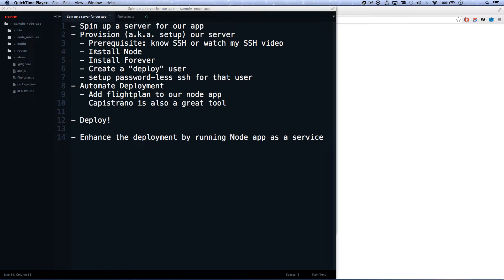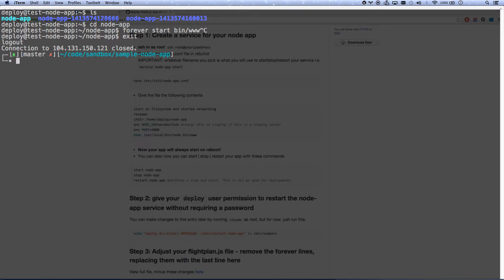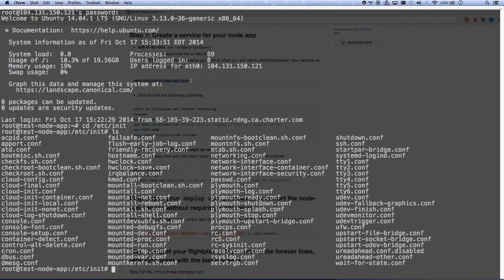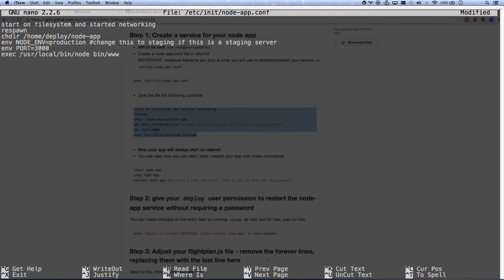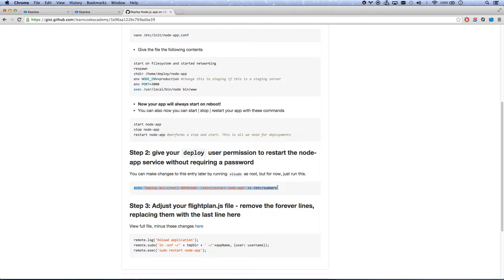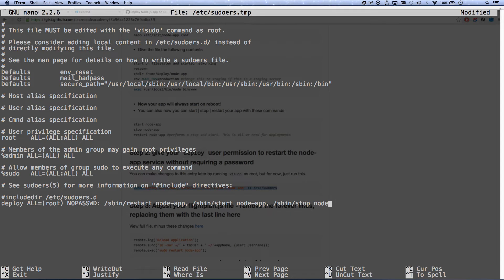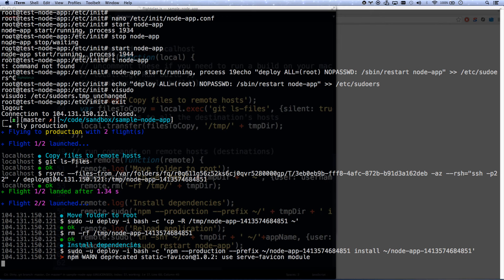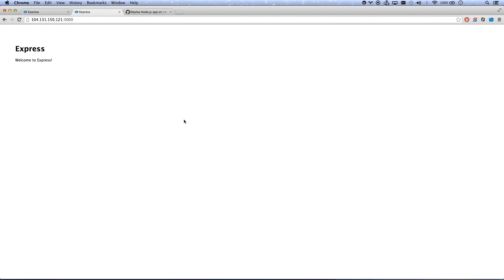Deploying Node.js Applications - Deploy Node the right way - as an Upstart Service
Deploy Node.js Applications the right way - as an upstart service.  When you deploy a  Nodejs app an upstart system service, it will always be running, EVEN if a server has to reboot for some reason.

This is the best way I've found to deploy Node.js Apps currently.